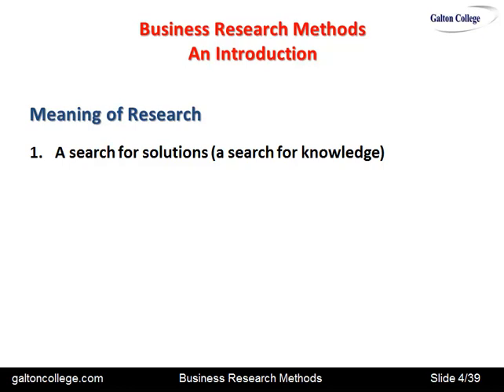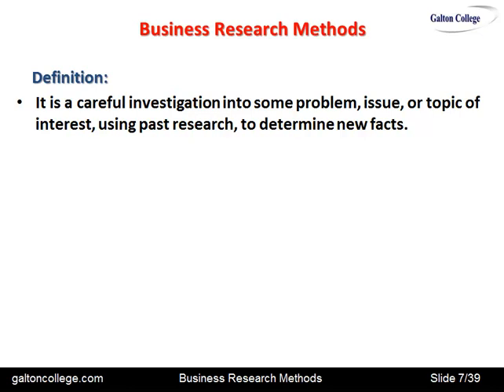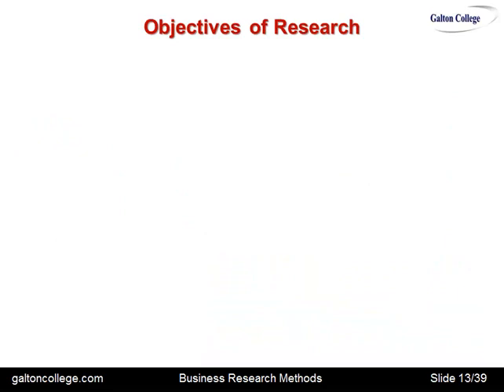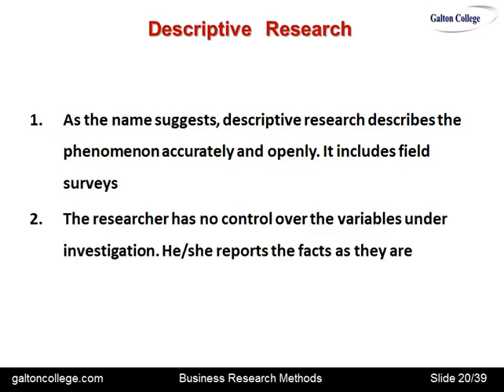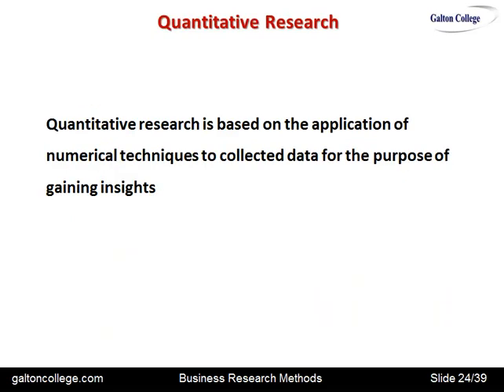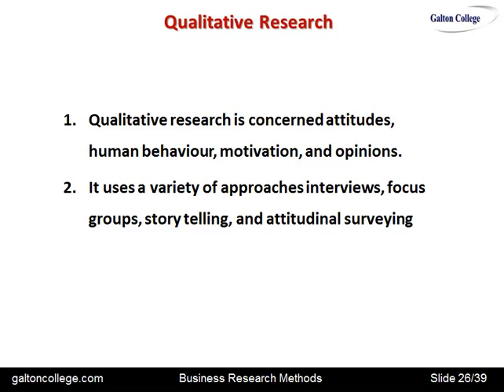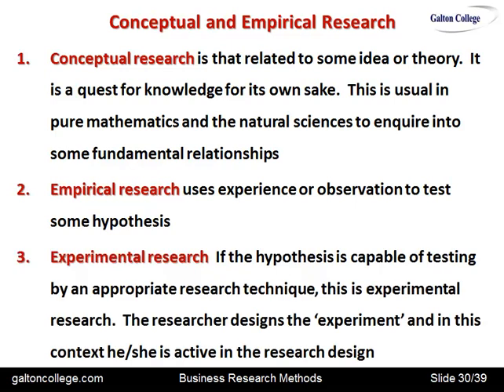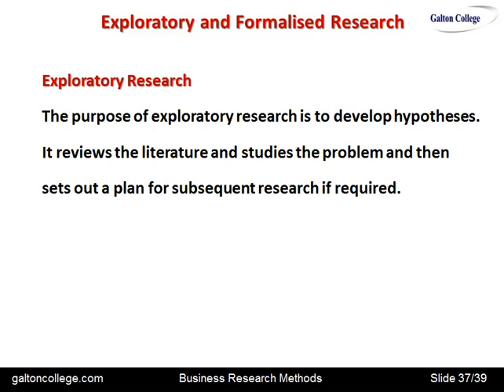Business Research Methods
Business research methods refer to the techniques and strategies that businesses use to gather, analyse, and interpret data that helps them make informed decisions. The purpose of business research is to identify opportunities, understand customer needs, evaluate the effectiveness of strategies, and solve business problems. In this article, we will discuss some of the commonly used business research methods.

Surveys

Surveys are one of the most commonly used business research methods. Surveys involve collecting data from a large number of people through questionnaires or online forms. Surveys can be conducted in different ways, such as telephone interviews, face-to-face interviews, or online surveys. Surveys can be used to gather data about customer preferences, buying habits, attitudes, and opinions.

Focus Groups

Focus groups involve gathering a small group of people to discuss a particular topic. Focus groups can be used to gather qualitative data about customer preferences, opinions, and attitudes. Focus groups are usually conducted in a controlled environment, and participants are selected based on specific criteria.

Interviews

Interviews involve gathering data through one-on-one conversations with individuals. Interviews can be conducted in different ways, such as in-person interviews, telephone interviews, or online interviews. Interviews can be used to gather data about customer preferences, opinions, and attitudes. Interviews are often used in qualitative research.

Observation

Observation involves gathering data by observing people in their natural environment. Observation can be used to gather data about customer behaviour, buying habits, and preferences. Observational research is often used in retail environments or for product usability testing.

Secondary Research

Secondary research involves gathering data from existing sources, such as government statistics, industry reports, or academic research. Secondary research is often used to gather background information or to validate research findings. Secondary research is often less expensive and quicker than primary research.

Experimental Research

Experimental research involves manipulating one or more variables to observe the effect on another variable. Experimental research is often used in product testing or to evaluate the effectiveness of marketing strategies. Experimental research can be time-consuming and expensive.

Case Studies

Case studies involve gathering data from a specific case, such as a company, an individual, or an event. Case studies can be used to gather qualitative data about specific situations or events. Case studies are often used in academic research or to evaluate the effectiveness of specific strategies.

Sampling

Sampling involves selecting a representative group from a larger population. Sampling is often used in surveys or experiments. Sampling can be used to gather data about customer preferences, attitudes, and opinions.

Conclusion

Business research methods are an important tool for businesses to gather data and make informed decisions. The choice of research methods will depend on the research question, the type of data required, and the budget available. Businesses should choose research methods that are appropriate for their research objectives and that provide reliable and accurate data. By using a combination of research methods, businesses can gather a comprehensive set of data that helps them make informed decisions and gain a competitive advantage.